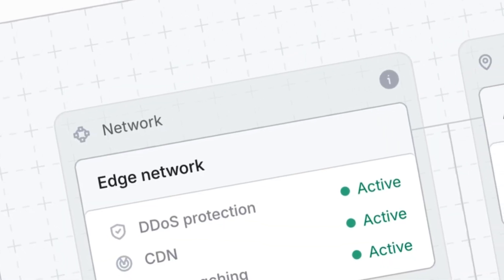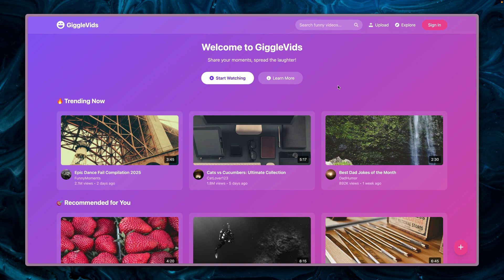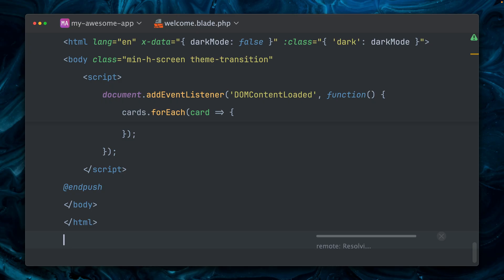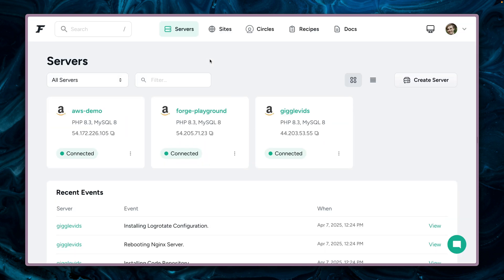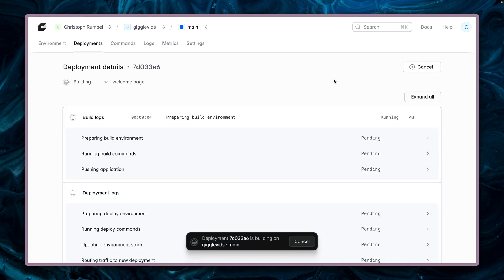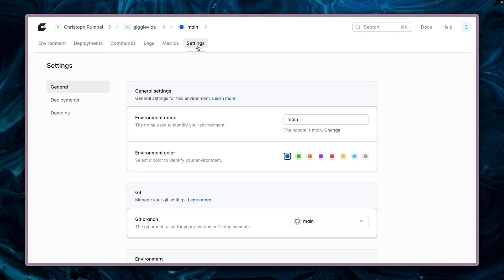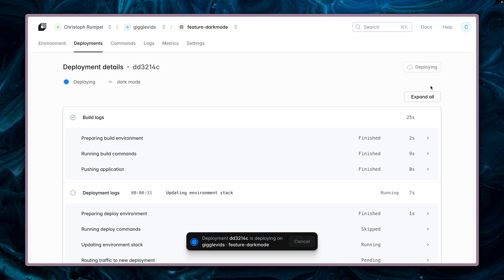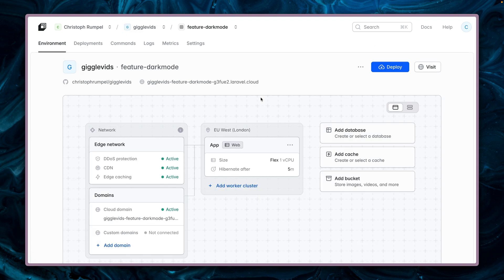Laravel Cloud As Staging Environment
Learn how to leverage Laravel Cloud as your staging environment - even if your production apps are hosted elsewhere. In this video, we explore a practical approach to using Laravel Cloud's powerful features like automatic deployments, hibernation for cost savings, and lightning-fast infrastructure to create an efficient staging setup. Perfect for teams looking to streamline their testing process while keeping their existing production hosting. See how easy it is to get the best of both worlds!